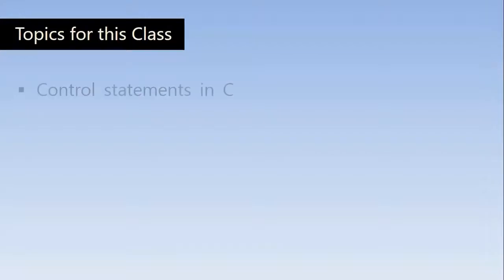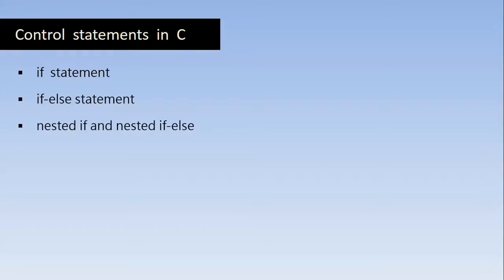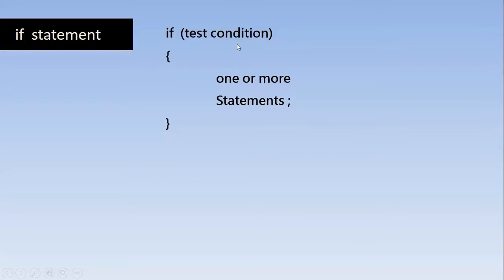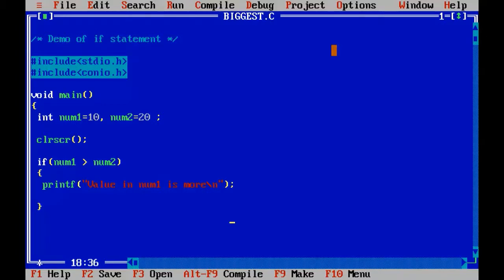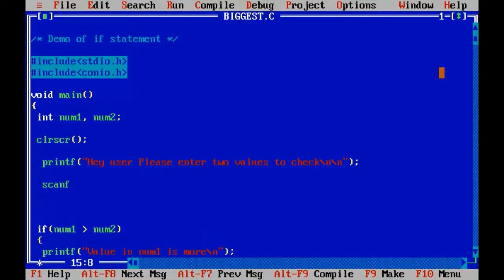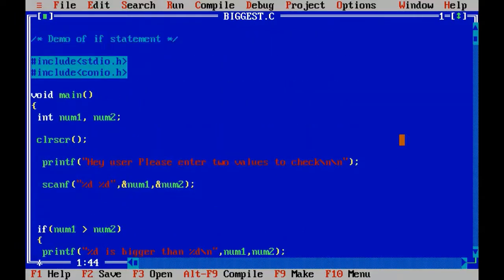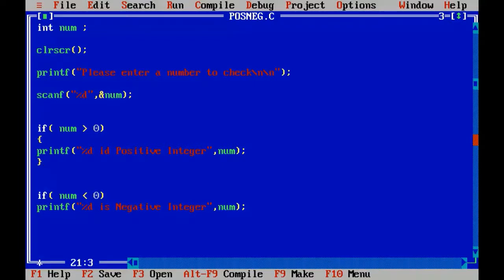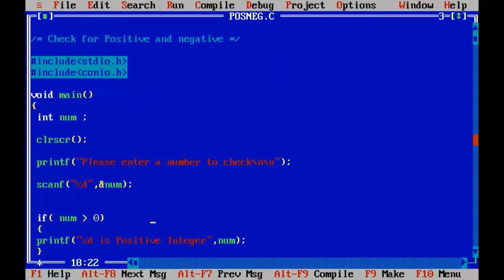C language Class 9 Control statements Part 1 If if else nested if else if ladder